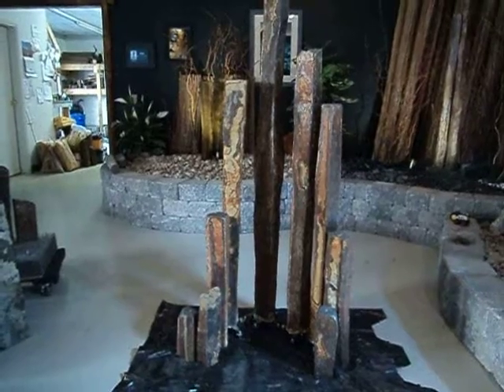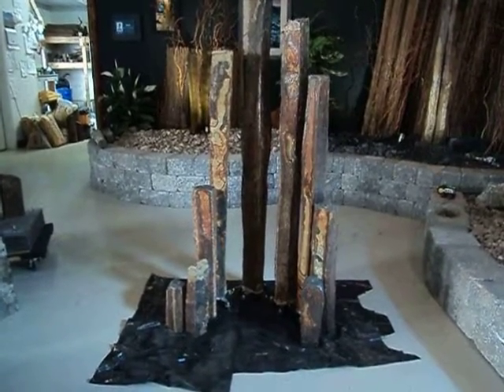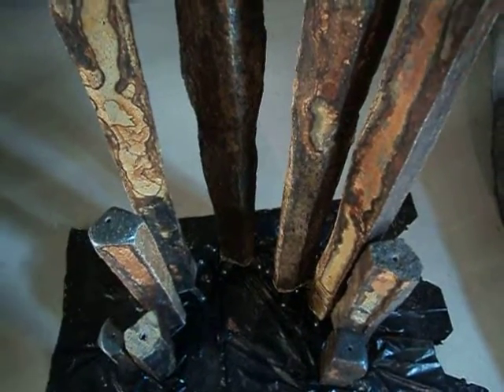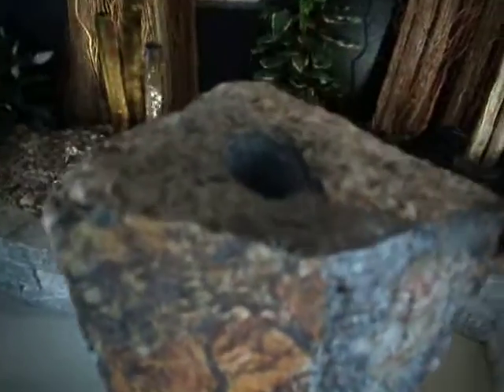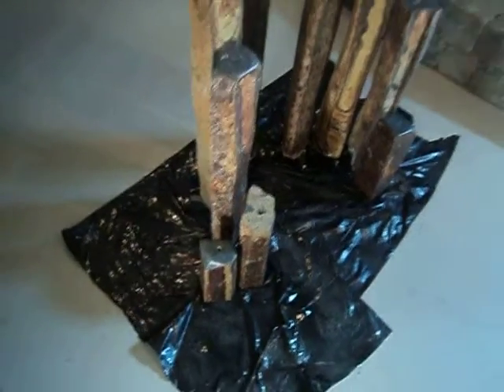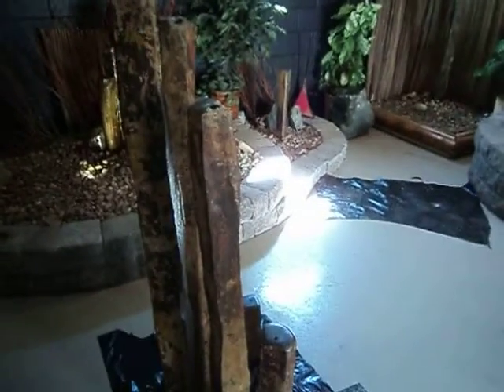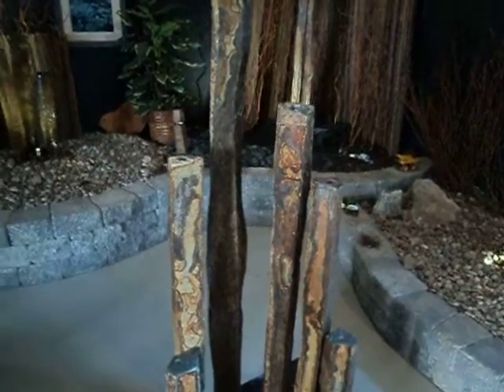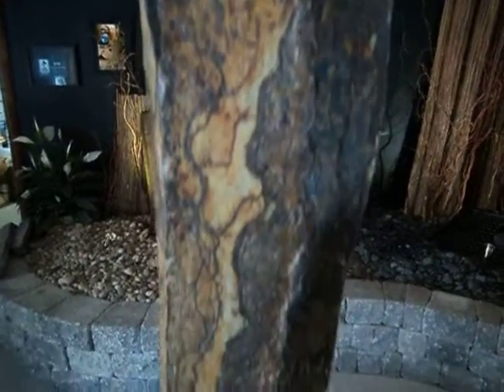For Bob and Barbara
Design review video for Bob and Barbara, who built a new home in Connecticut two years ago.  They took their time deciding on a fountain for their hardscape patio, found us online, checked out the website and Youtube videos, then scheduled a weekend appointment and reserved a hotel down the street. Youtube sure makes this process easier than it would have been in ages past!